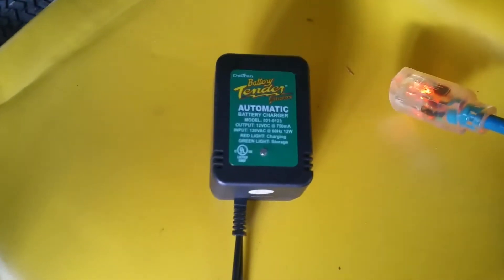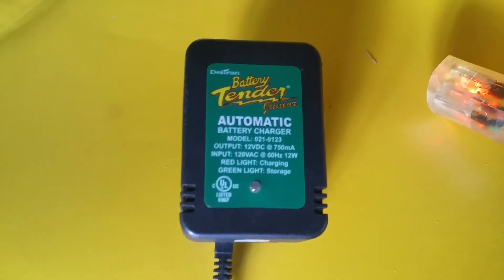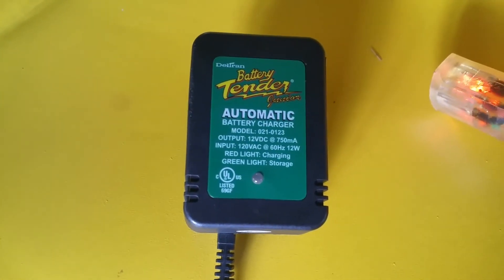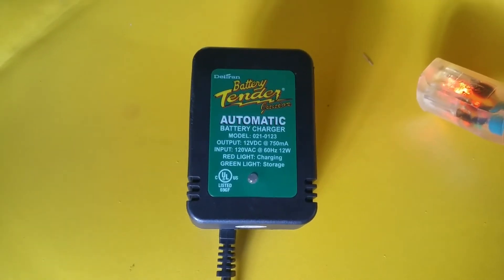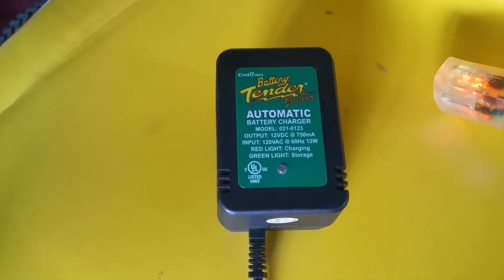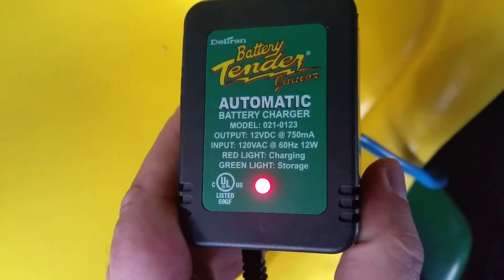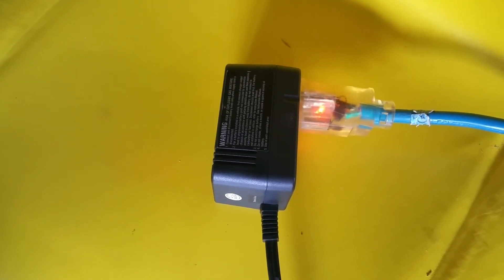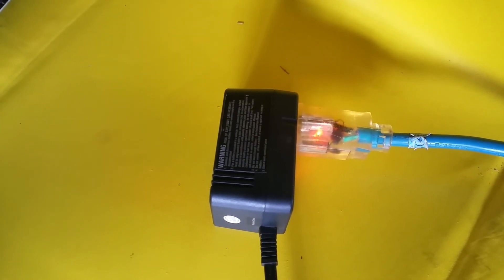Battery Tender Jr Repaired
This is the dead Battery Tender Jr I showed you in the previous video. I tested the resistors and they were fine, but did not see the capacitor in the bottom. After viewing the video linked below I was able to test it, realize it was bad, and replace it with an exact match. It works fine again. It cost me a single dollar to fix this, and about ten minutes.